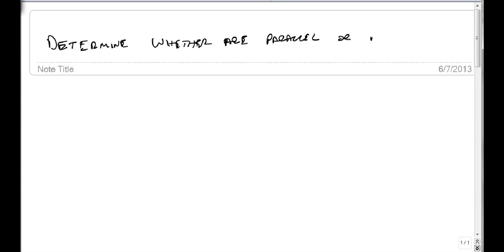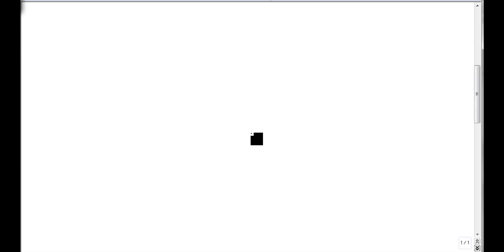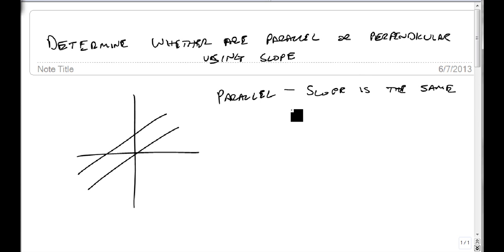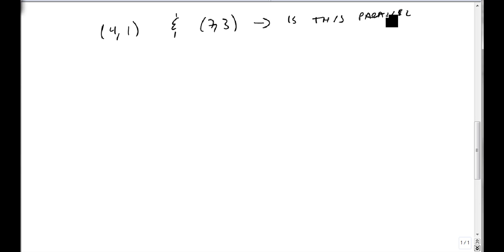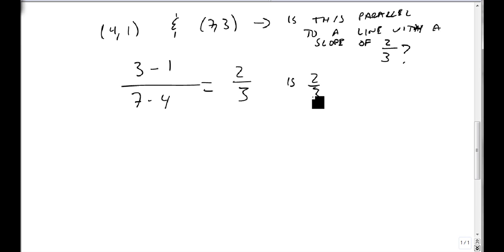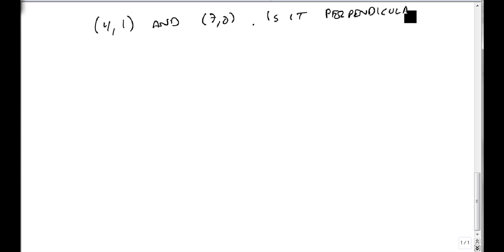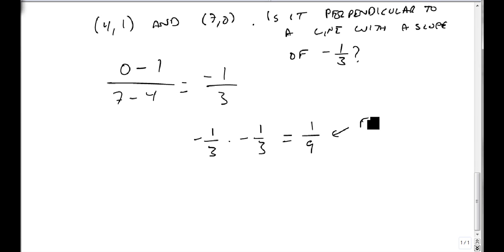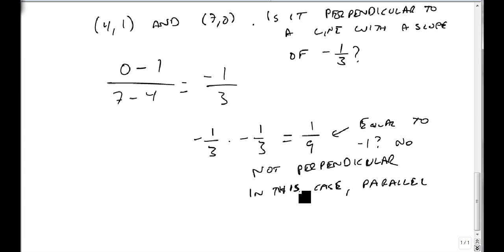Determine Whether Lines are Parallel or Perpendicular Using Slope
Explains the basics of parallel and perpendicular lines.